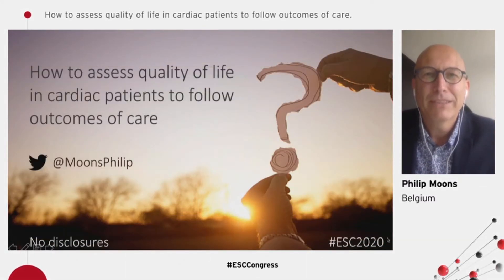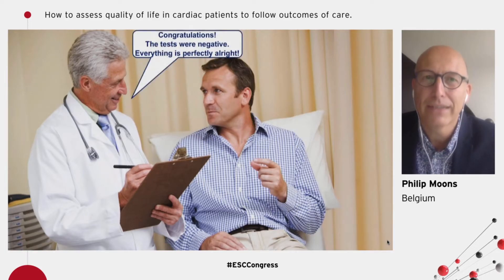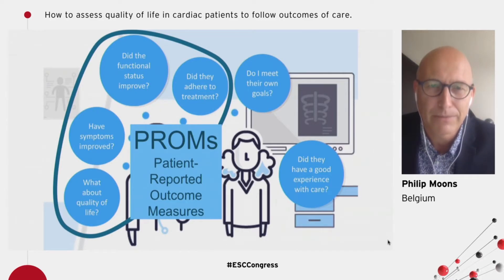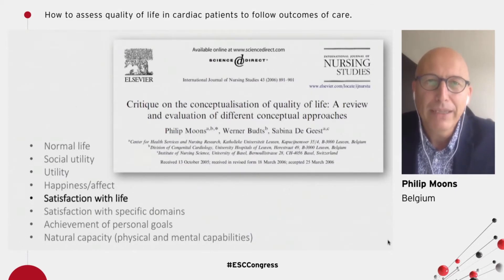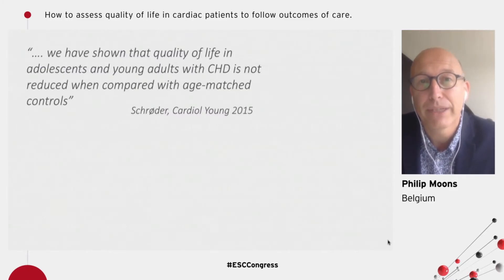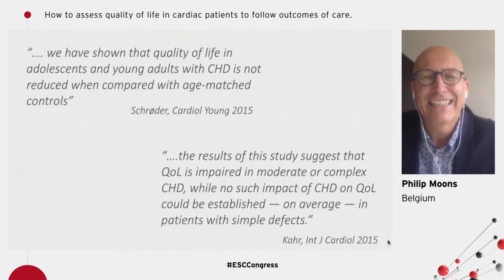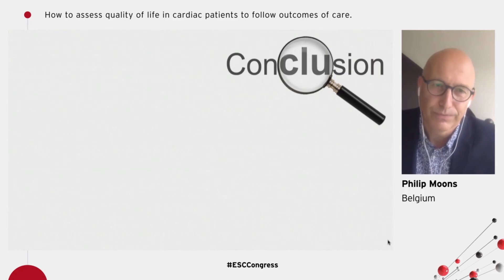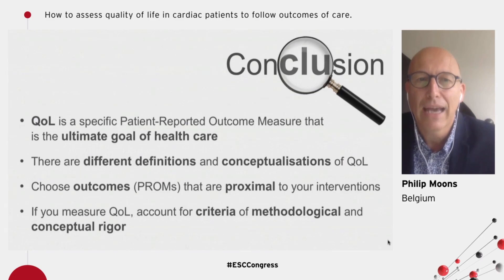ESC2020 - QoL in cardiac patients